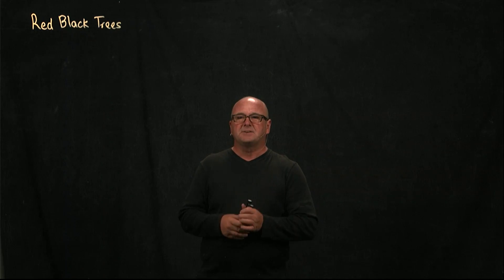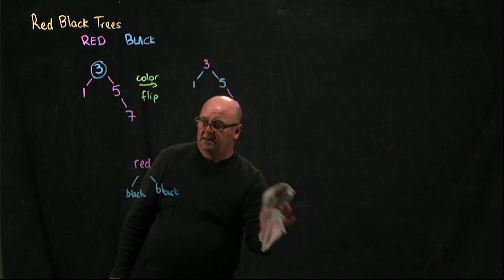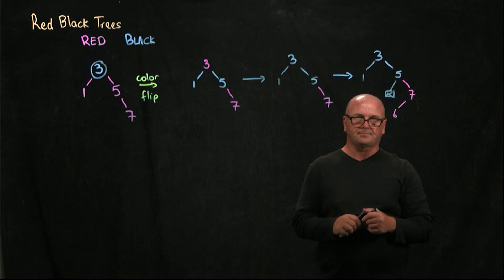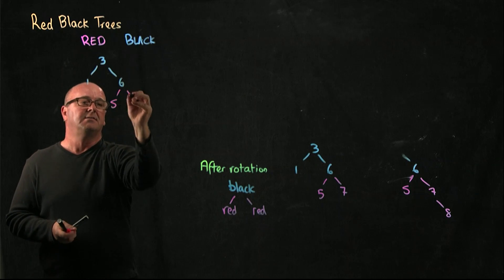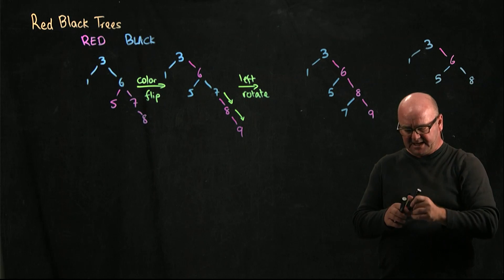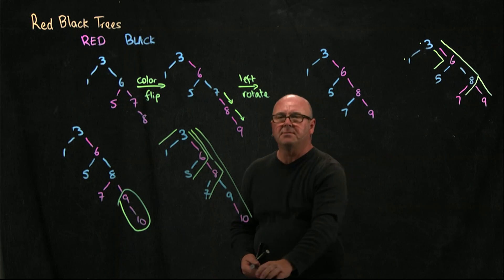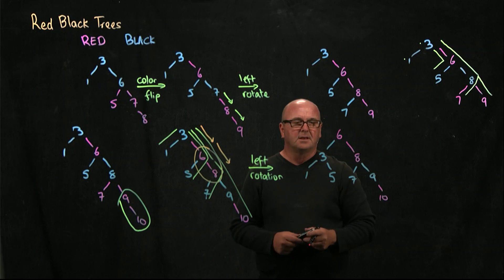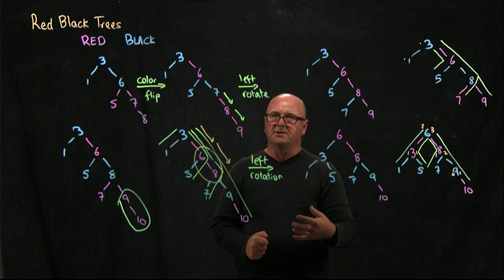Red Black Trees 2 Example of building a tree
Dr. Rob Edwards from San Diego State University shows how to build a red black tree from some numbers